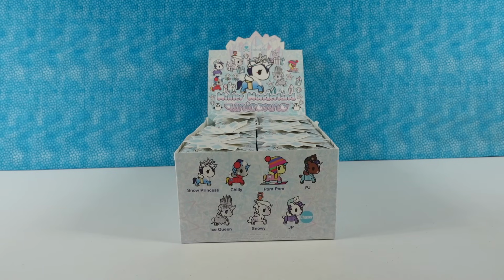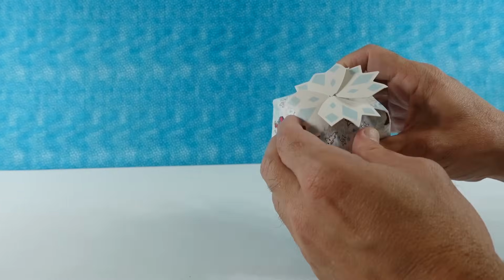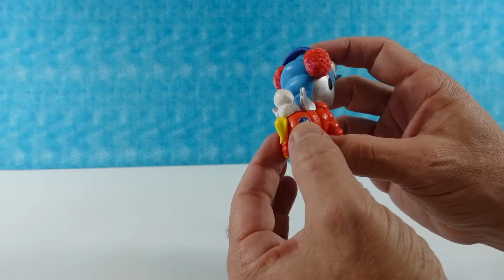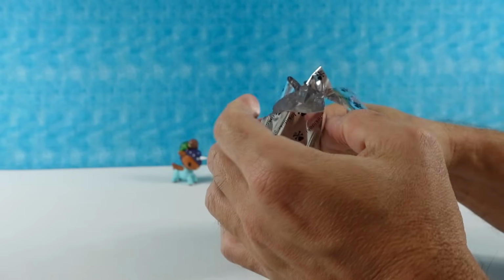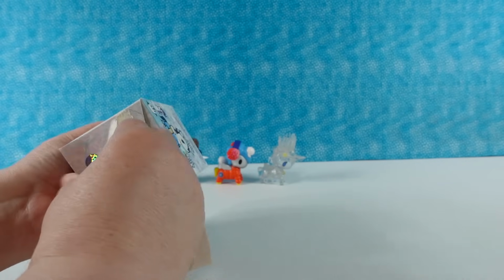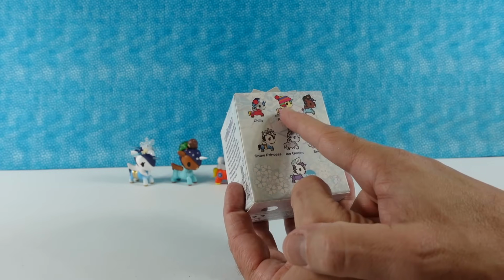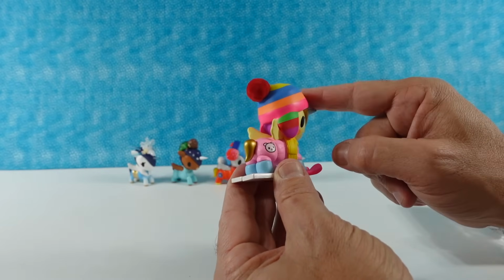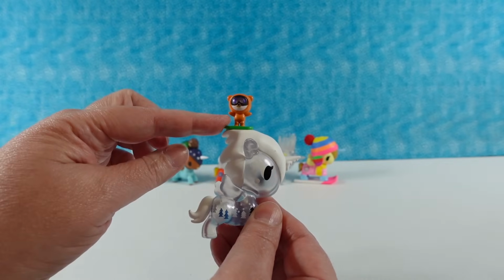Winter Wonderland Unicorno Blind Box Figure Tokidoki Unboxing | PSToyReviews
Check out our Amazon store for some of our favorite items listed.